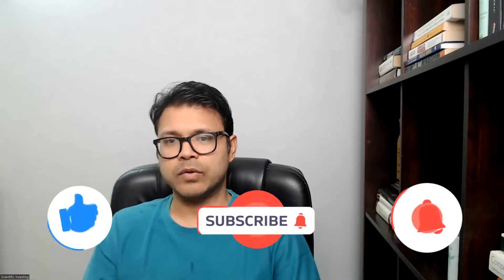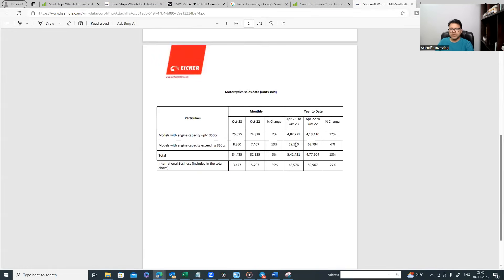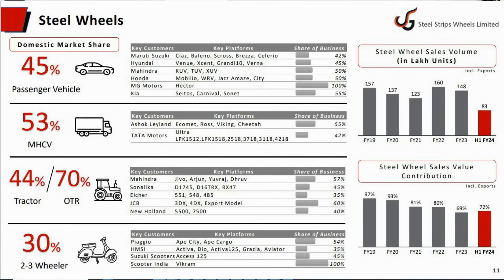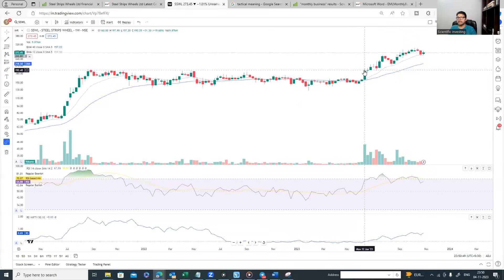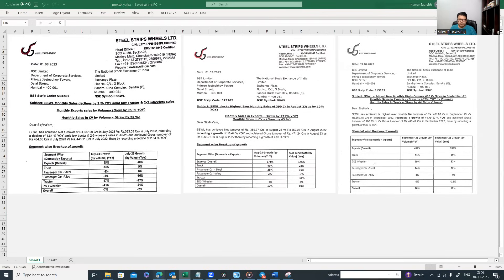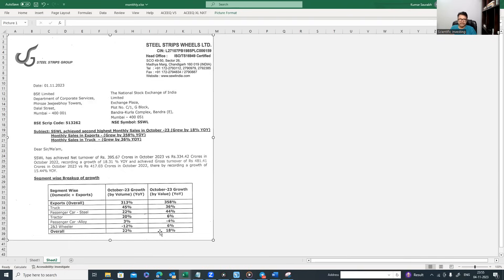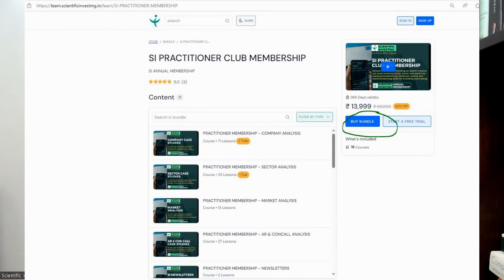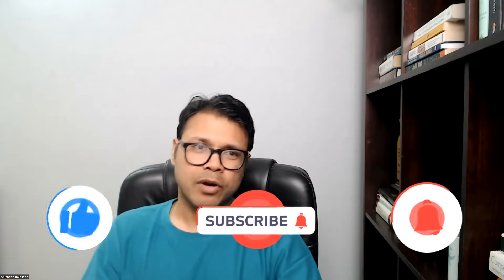Auto Sector Stock with Tailwinds | Techno Funda Analysis | SSWL | Steel Strip Wheels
This video covers how to use monthly data sources to do tactical technofunda analysis using case study of a company in auto sector named Steel Strip Wheels (SSWL)

Do comment and let us know if you liked the video or if any open questions.